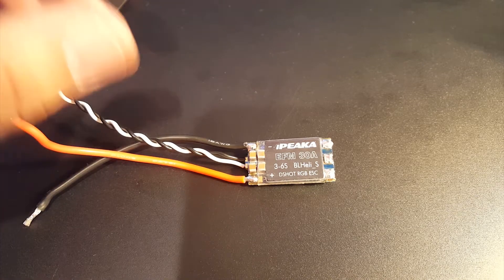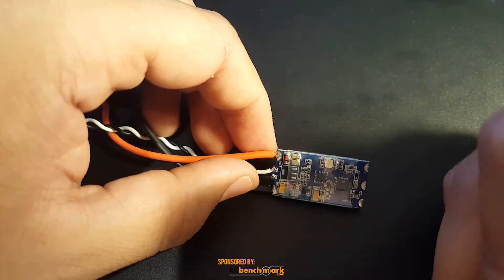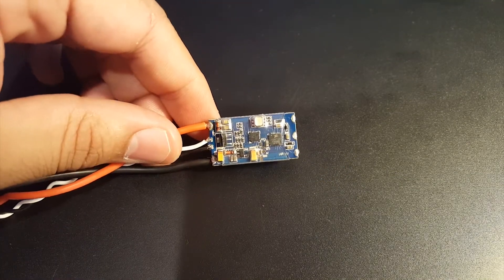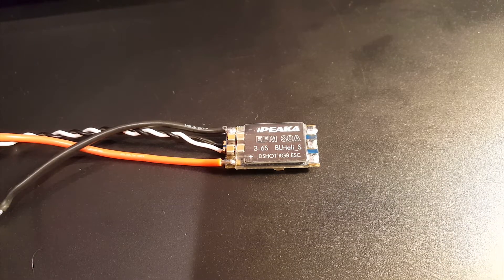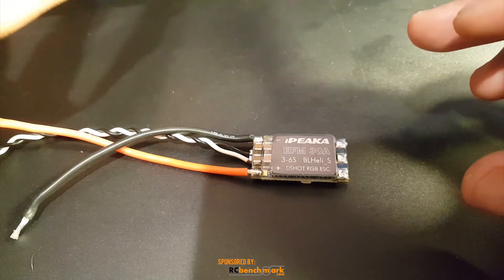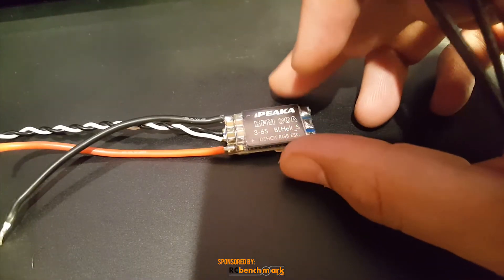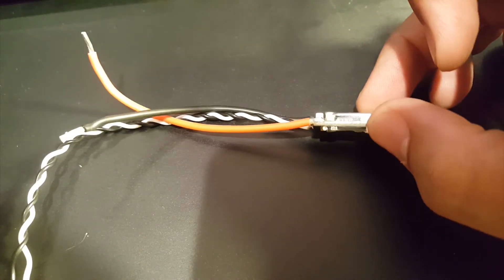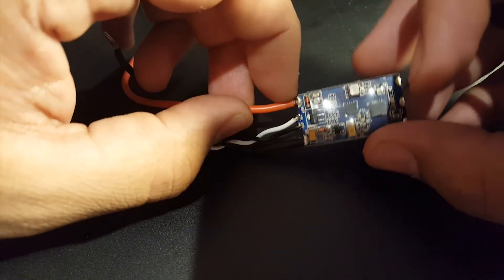iPeaka EFM 30A RGB //Review and Noise Testing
Ipeaka EFM 30A RGB ESC

meshdrone